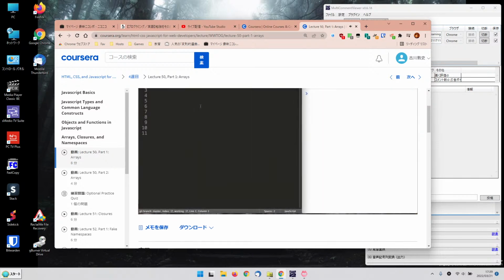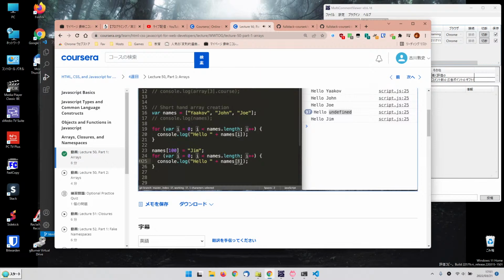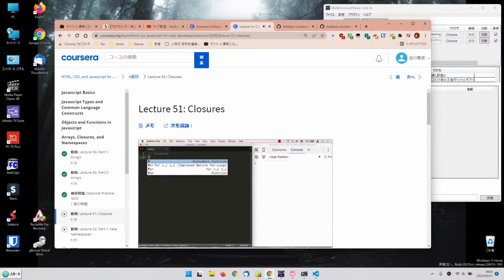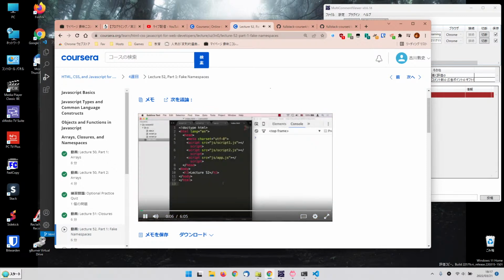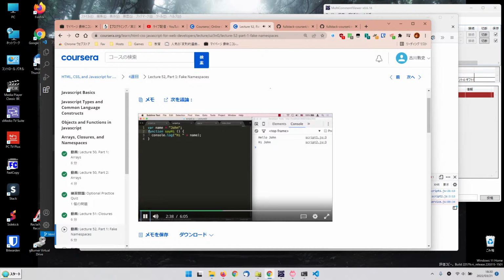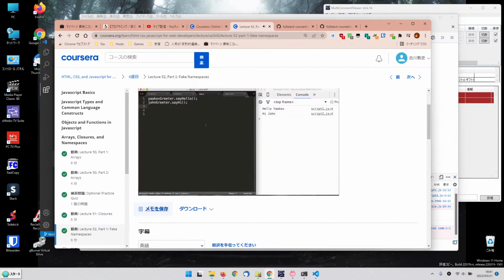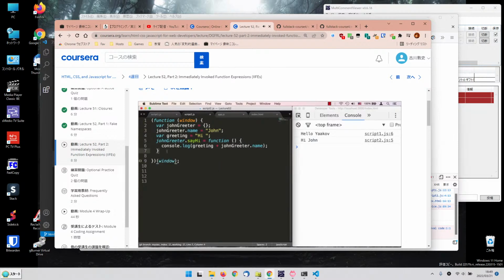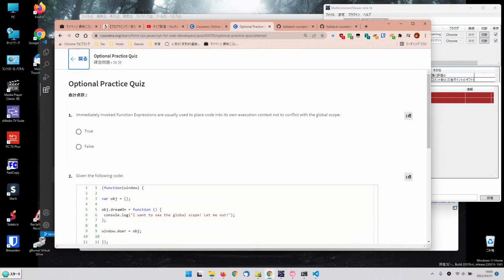【プログラミング】作業の様子をそのまま垂れながすよ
CouseraやCodecademyなどの海外のWebサービスを利用しています。